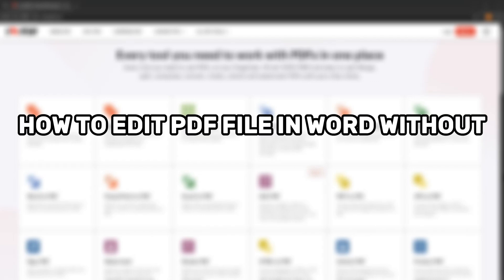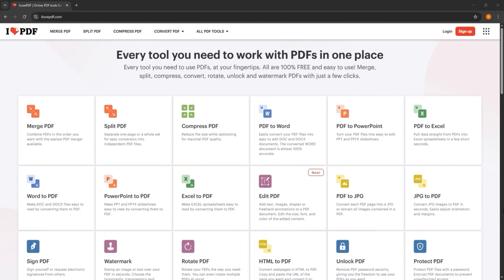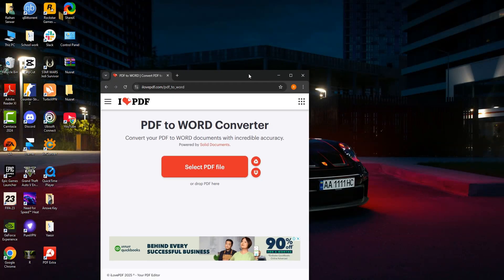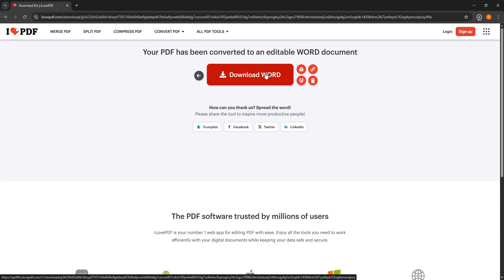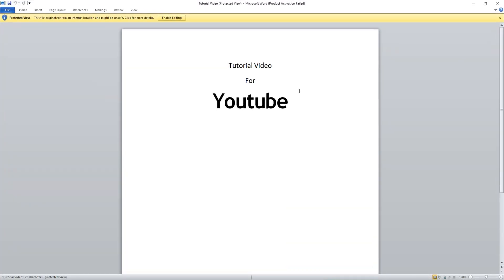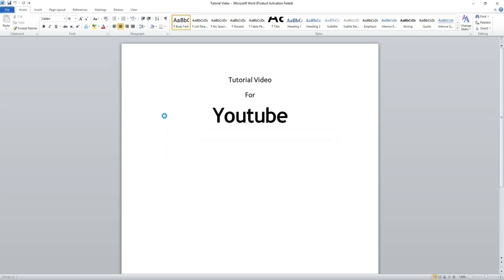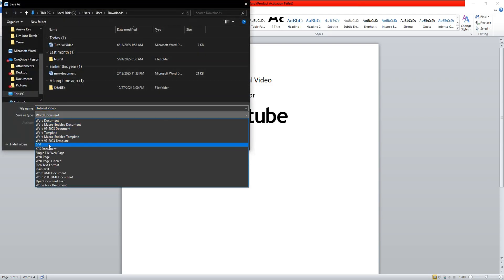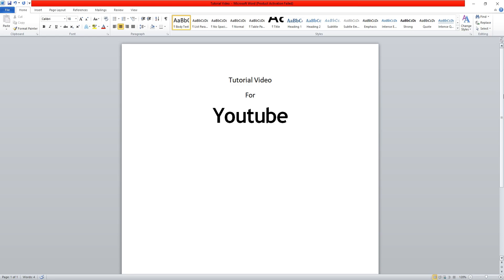How to Edit PDF File in Word Without Changing Format (Quick Guide)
Here's a guide How to Edit PDF File in Word Without Changing Format.